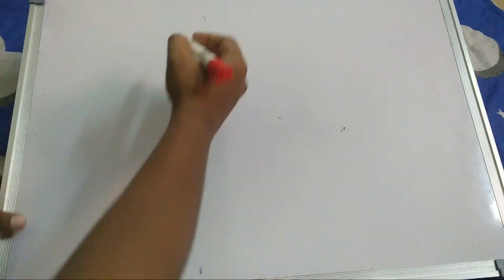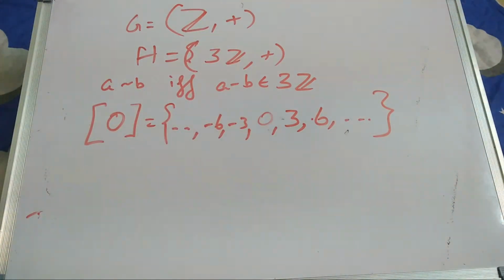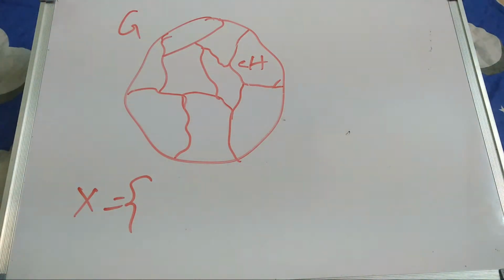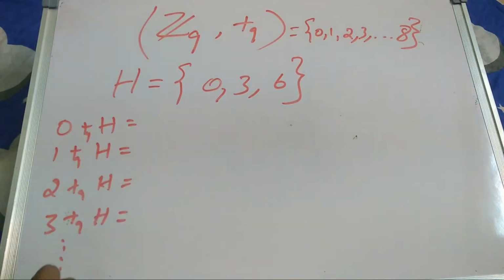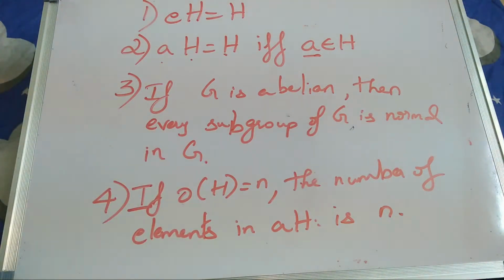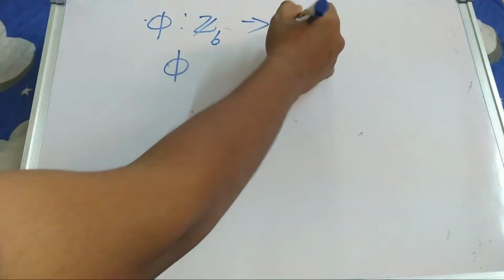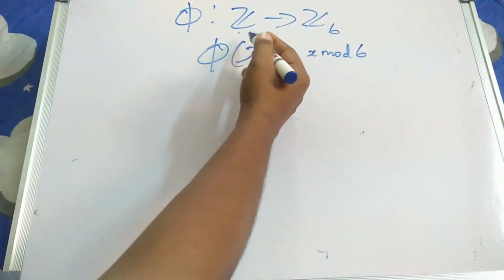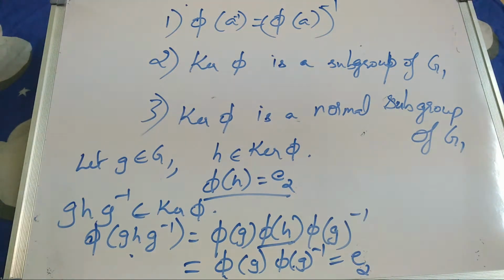Normal Subgroups (Session 1)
Like the video - watch other videos in the channel.

*Topic*: Normal Subgroups

If you have any clarifications, leave a comment here.

Session lead by: Vivek

Public Session.